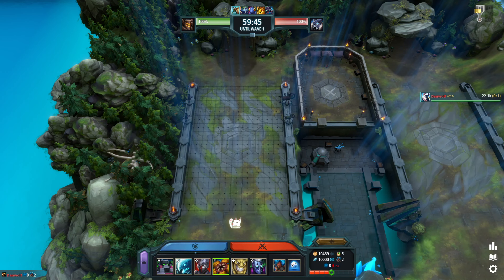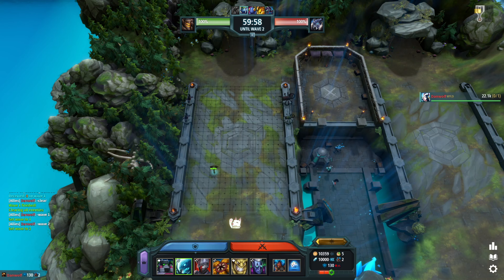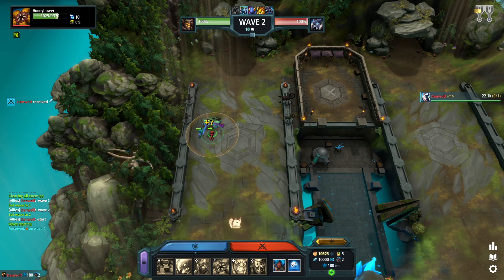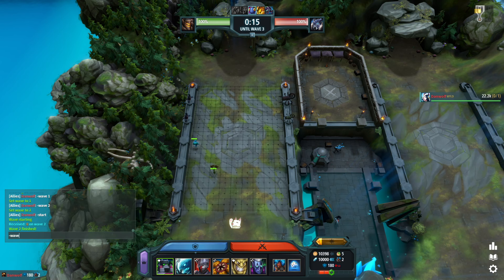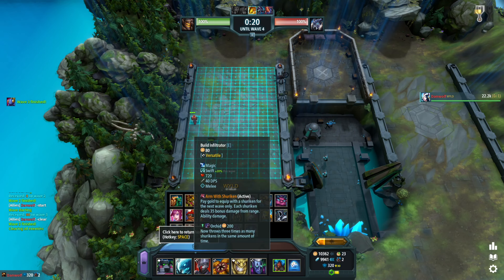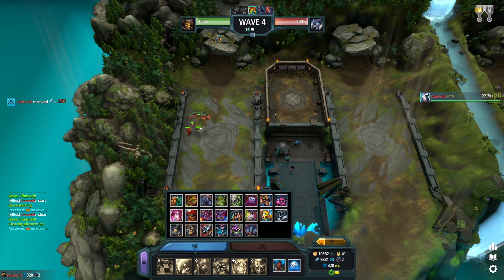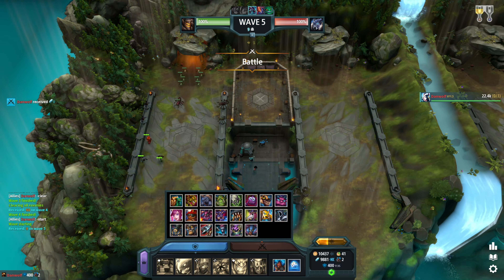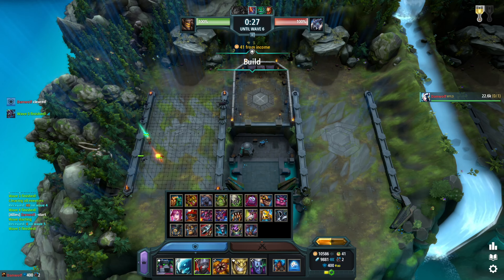How to start Honeyflower and Aqua Spirit in Legion TD 2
This is a short video explaining how to position Honeyflower and Aqua Spirit for the first 6 waves in Legion TD 2.